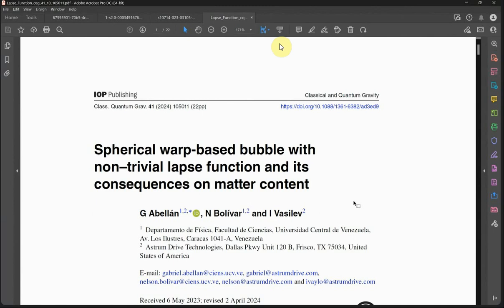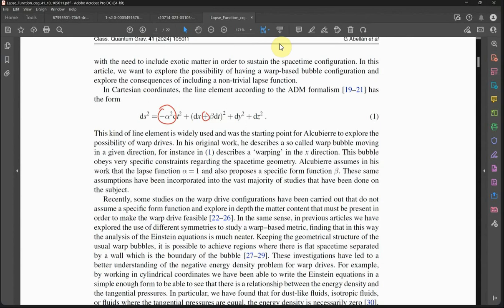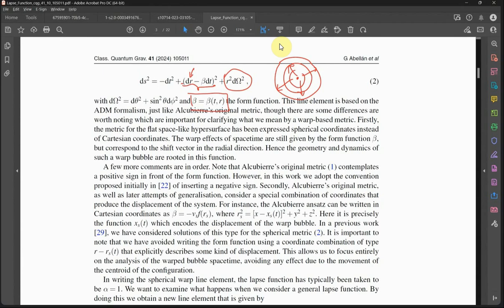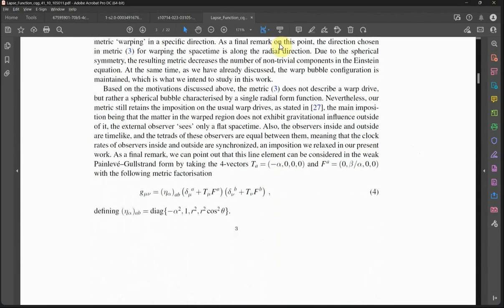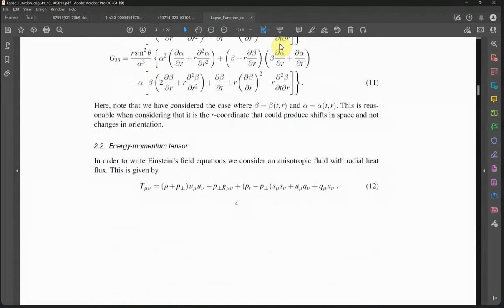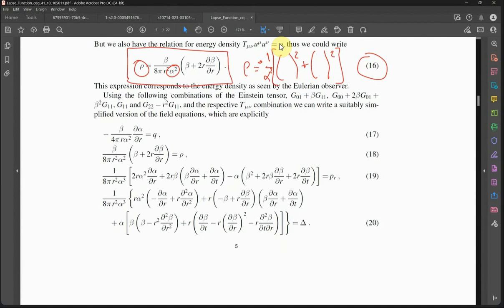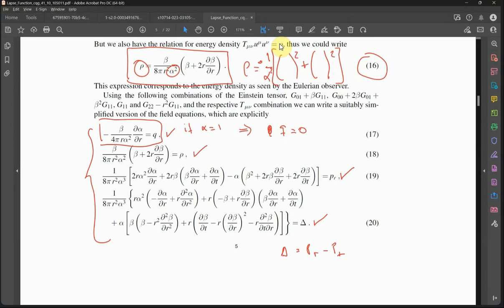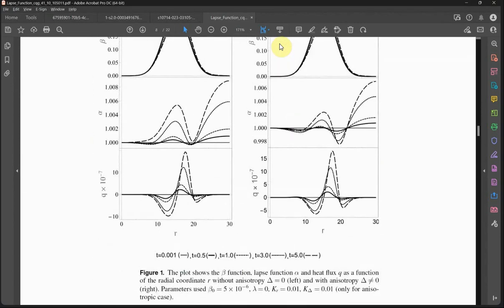Spherical warp-based bubble with non–trivial lapse function and its consequences on matter content.